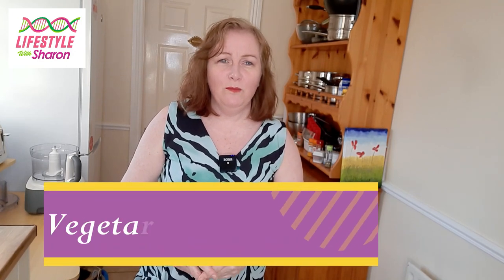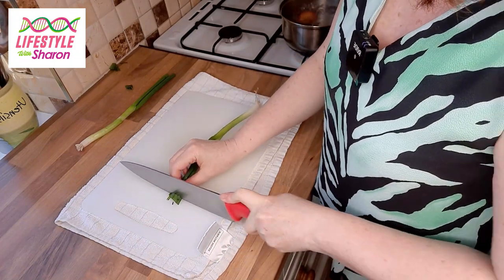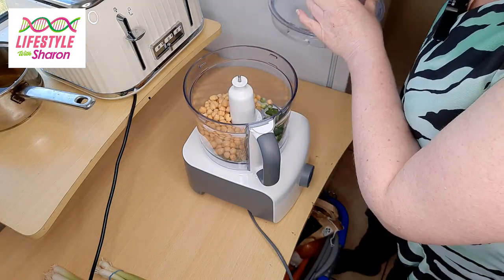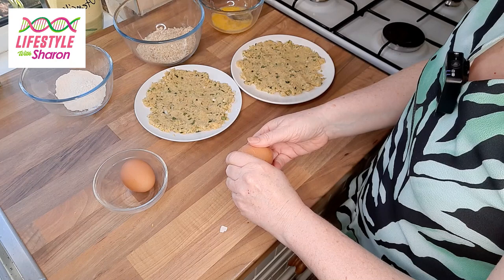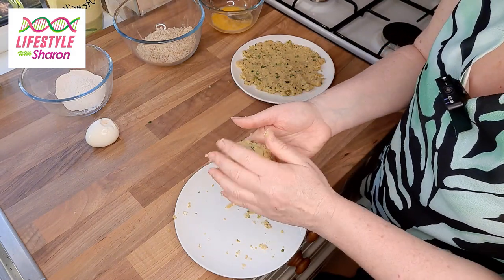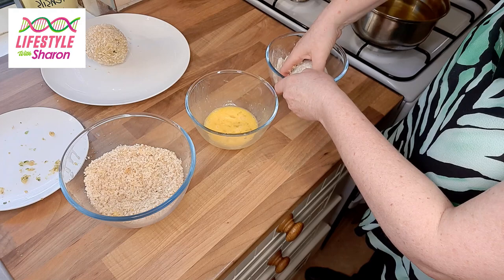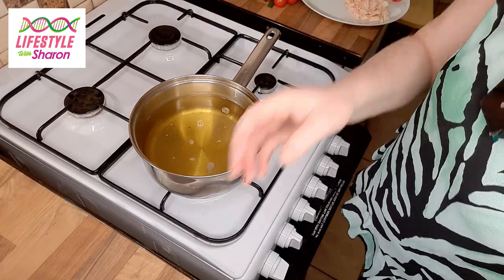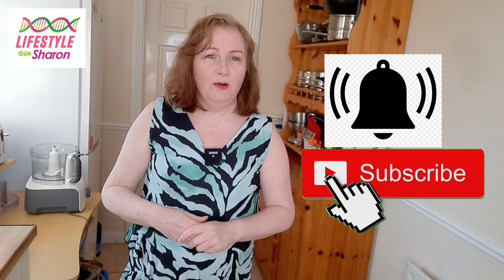Vegetarian Scotch Egg | LifeStyle With Sharon | Scotch Egg VEGETARIANN OPTION | Cooking at Home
Enjoy this weeks video on How To Make a Vegetarian Scotch Egg. Really tasty. Full of Goodness. Low GI. Healthy delicious meal. I have chosen to serve with homemade Coleslaw. Enjoy!!!

Welcome to LifeStyle with Sharon YouTube Channel. A new cooking demonstation video is uploaded every Wednesday morning. Lots of easy to follow recipes, showing you in a clear way of how to make delicious food, from savoury to deserts. Meals and snacks. Favourites like Profiteroles and much more.